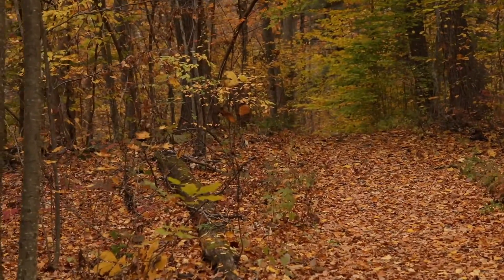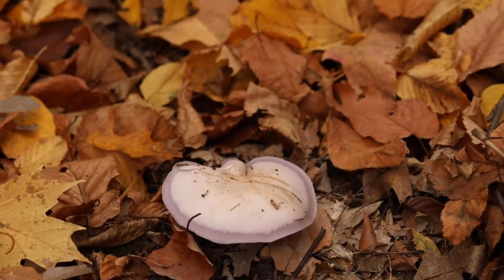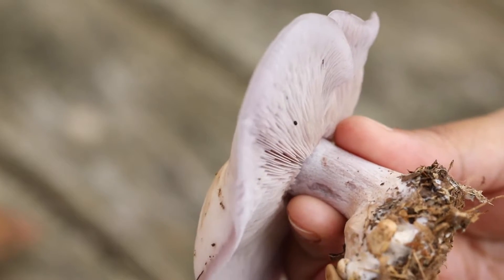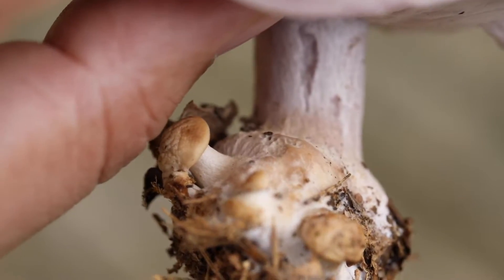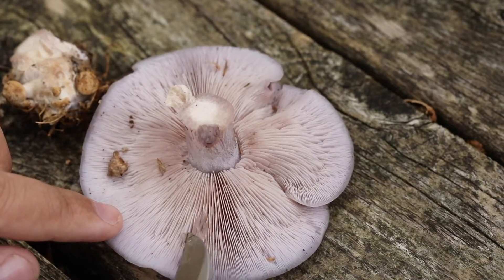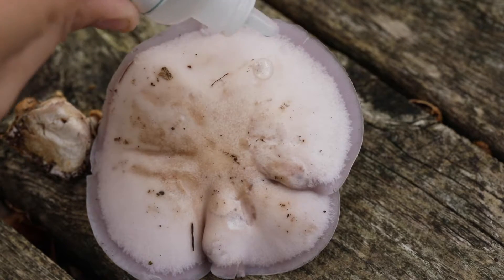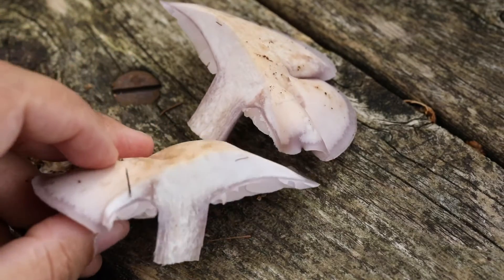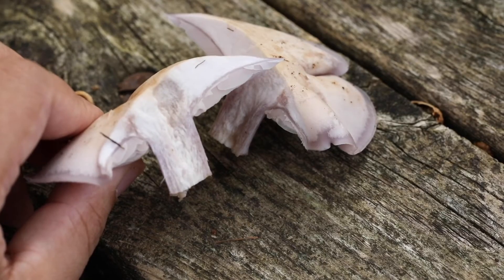Clitocybe nuda blewit mushroom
clitocybe nuda, formerly referred to as lepista nuda and colloquially as the wood blewit is a mid fall mushroom that seems to pop up right after chicken season.  Here we spot a wood blewit and subject it to a dissection and exposure to potassium hydroxide to see if it helps with identification.  Blewits are apparently edible, and have a smell similar to orange juice from concentrate but as always, make sure your identification is 100% correct if you are going to consume a mushroom from the wild.